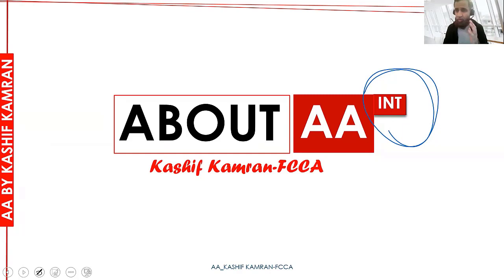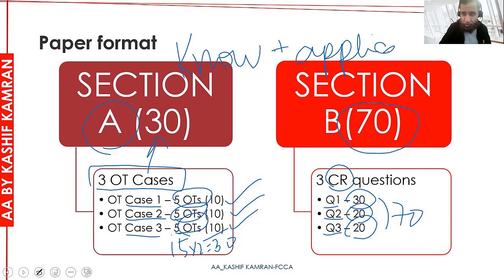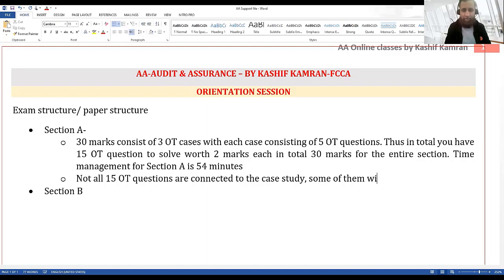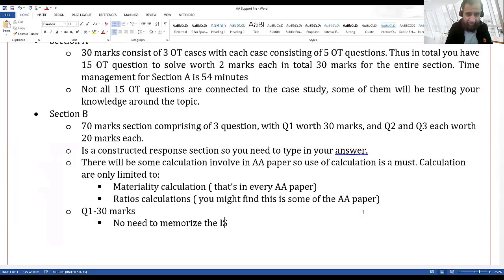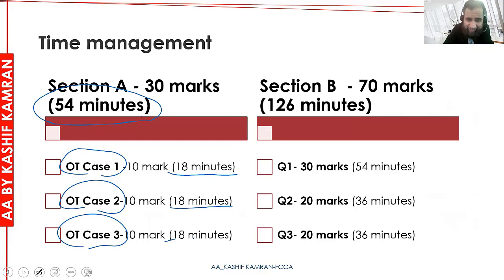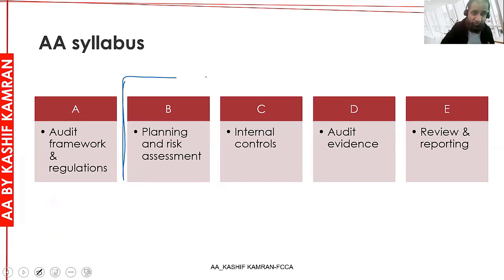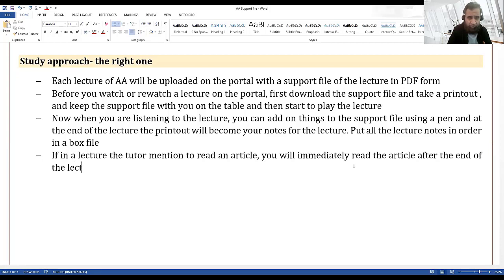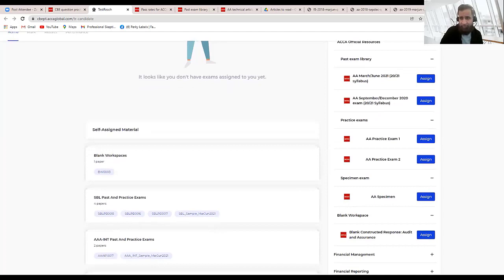AA ORIENTATION LECTURE BY KASHIF KAMRAN